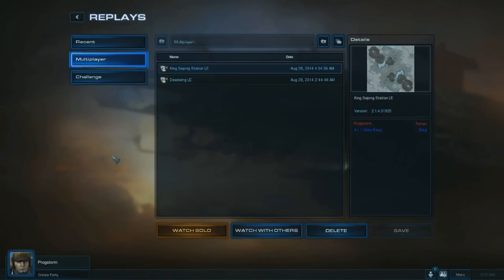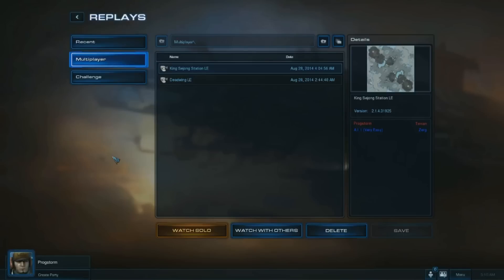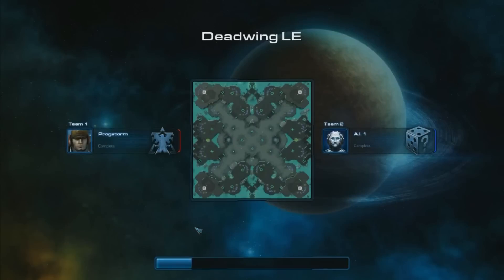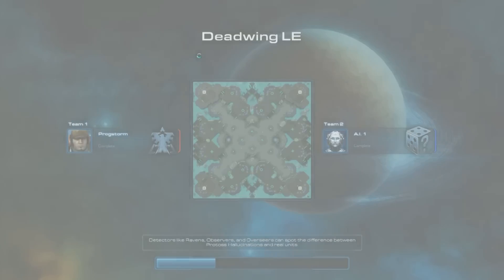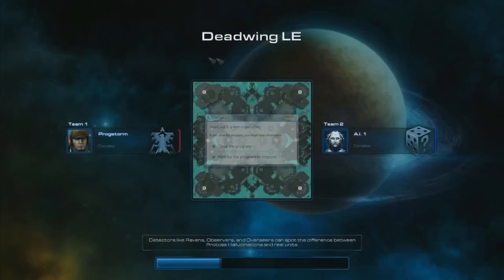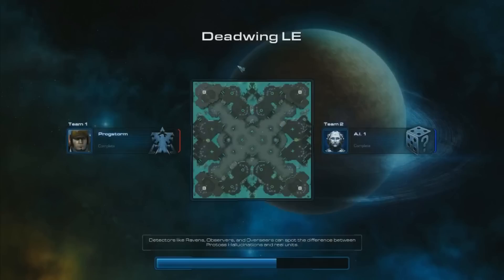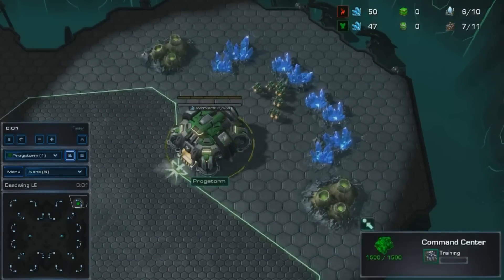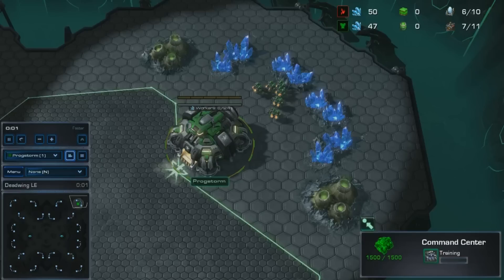Starcraft 2 PTR 2.1.4 Replay Bug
A bug that I found while loading a replay in the Starcraft 2 Public Test Realm Patch 2.1.4